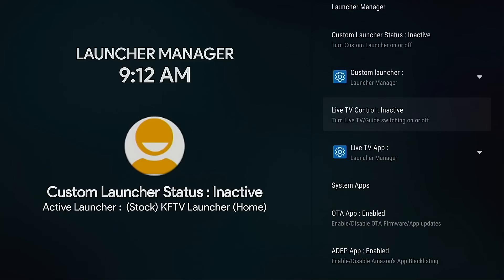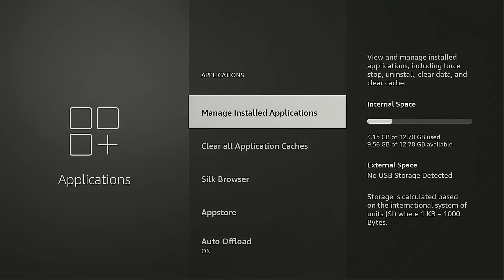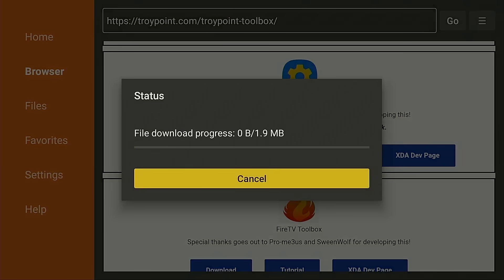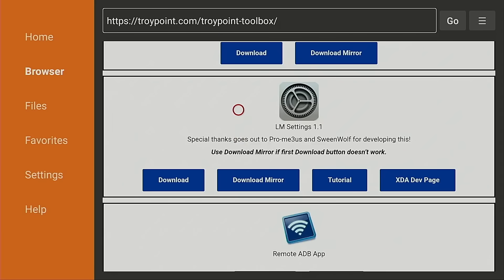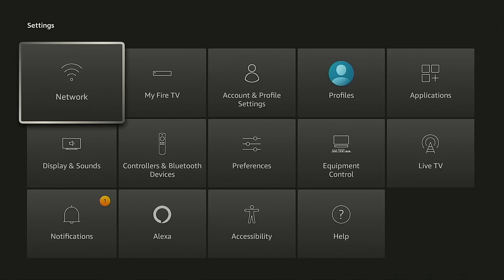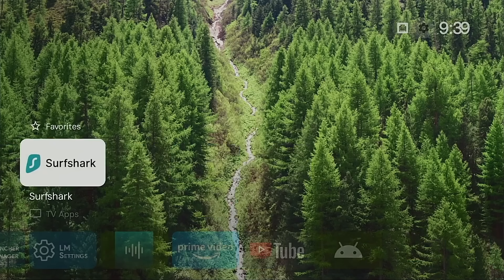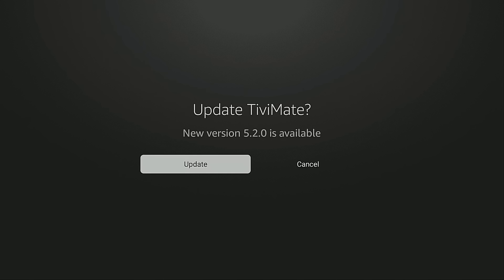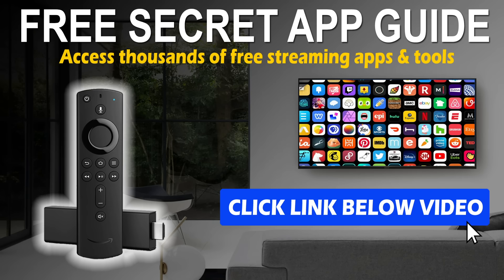🔥 UPDATES for Amazon Fire TV Exploit Hack! New Features & Bug Fixes